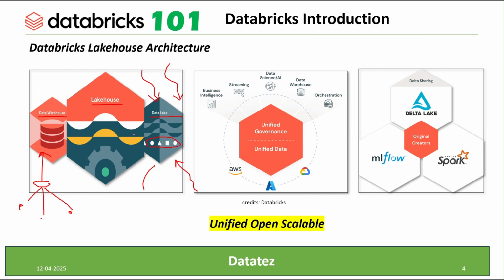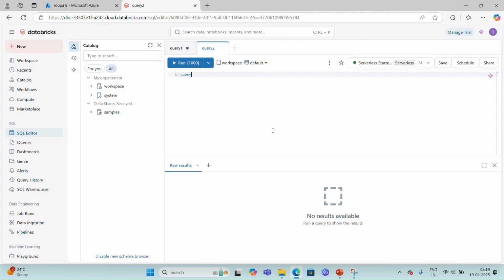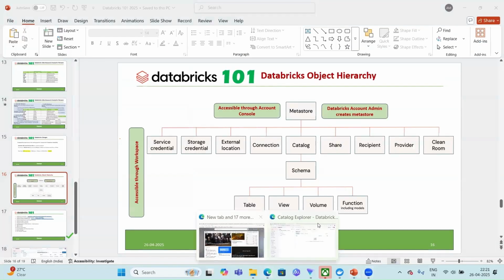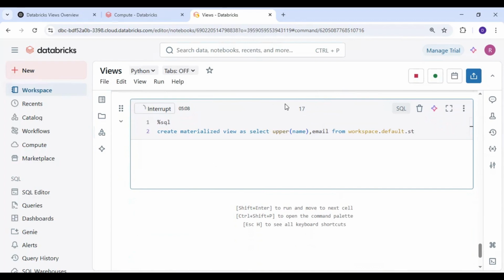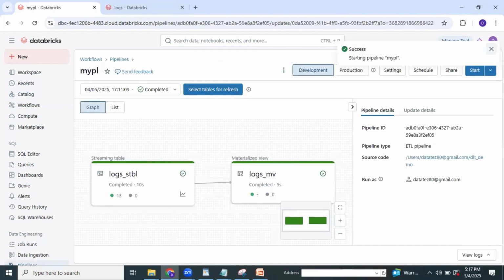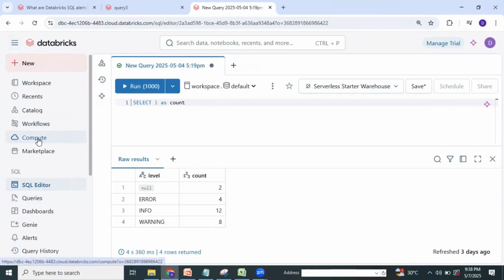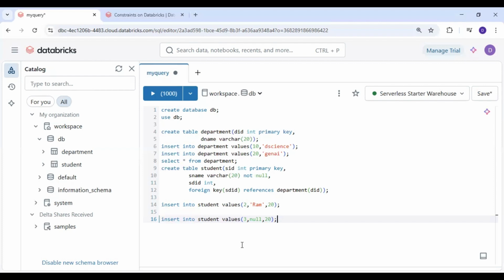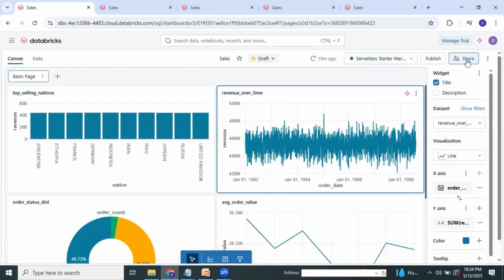Databricks Tutorial For Beginners Full Course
Unlock the power of data with this complete beginner-friendly Databricks tutorial! In this full course, we walk you through the essential concepts and tools in the Databricks Lakehouse Platform — from setup to analytics and visualizations.

🔍 What You’ll Learn in This Course:
✅ Introduction to Databricks and Lakehouse Architecture
✅ Step-by-step setup using Databricks Free Tier (Community Edition,Express Edition)
✅ In-depth walkthrough of the Databricks Web UI
✅ Understanding Warehouses and the Analytics persona
✅ Exploring Object Hierarchy: Catalogs → Databases → Tables → Volumes
✅ Getting started with Databricks SQL
✅ Working with different types of tables (managed, external, views)
✅ Writing queries and using built-in SQL functions
✅ Introduction to Streaming Tables and Materialized Views
✅ Building data pipelines with Delta Live Tables (DLT)
✅ Creating Alerts, Visualizations, and interactive Dashboards

💡 Whether you're an aspiring data engineer, analyst, or someone exploring Databricks for the first time, this course covers the core building blocks you need to get hands-on with data in the cloud.

🛠️ No prior experience required – ideal for complete beginners!

📌 Chapters Included:
00:00 Introduction to Databricks
09:20 Databricks Express Account
16.45 Databricks Architecture
28.25 Databricks Workspace
40.42 Databricks SQL Warehouses
52.86 Databricks Object Hierarchy

Account creation & setup
SQL workspace essentials
Querying and data exploration
Real-time data & dashboards